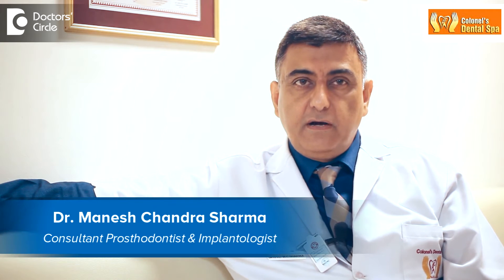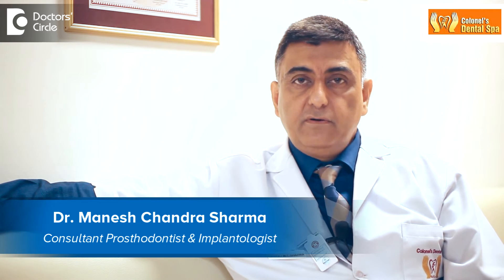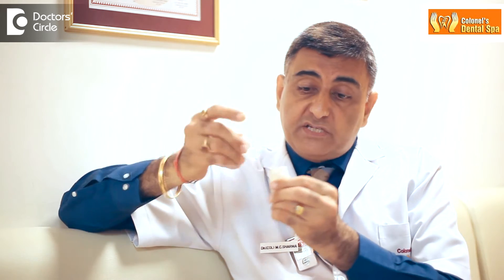What do I do if my crown falls off after RCT? - Dr. Manesh Chandra Sharma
Fitting of the crown on  a  natural tooth follows certain sound  engineering principles. It  also means  that the preparation of  the  tooth,  this the  grinding  of  the tooth that is  done  by the dentist before  a crown is  fabricated or  an impression is taken, this preparation also  follows certain guidelines  like for  example the walls should be parallel, there  should be certain retentive  grooves  that can be  prepared on the  tooth surface. The height of the tooth is also an important factor for the retention of the crown.  In certain cases the height of the tooth may be pretty  small,  where the tooth structure  is  not  sufficient  for the crown to take  retention, in  such cases  the crown may keep falling off, there is a  myth that the crown is  glued onto the tooth surface  and when the  crown comes off the  patient  might  come and  say that doctor you haven’t used a good  quality  glue, the cement that is  used to  fix  the crown on the tooth surface is  not for  retention, it  is  primarily  for sealing of the margins around  the crown.  But in the last few decades adhesive dentistry has seen lot of research and development and nowadays a crown, certain types of crown can be bonded on tooth structures. Sometimes the structure of the tooth itself is insufficient. It is the knowledge and the expertise of the dentists whether a successful crown can be fabricated to fit on the tooth surface crown s.  Crowns are fitted on the tooth using a luting cement. Sometimes the  crown can  come  off because of some  kind of a sticky  food  that cab pullet crown away from the tooth. In such cases the crown can be refitted  by the  dentist. It is  commonly  seen that falling  off  of the  crown  is also accompanied by  the facture of  the  tooth also. Sometimes patient feels that the crown has  fallen off,  but the tooth has fractured  and in such  cases the crown cannot be  fitted  off.  Such cases may  have to go in  for  a post  and core  where the crown is  build up again and in such cases  the tooth can be removed and  an implant  cam be placed . In our center we specialize in  taking  a call whether the tooth on which a  crown is fabricated will stay for a  long time and then we explain to the patient and  take  a call whether the tooth should go for  a  crown or for  removal or  for  an implant.